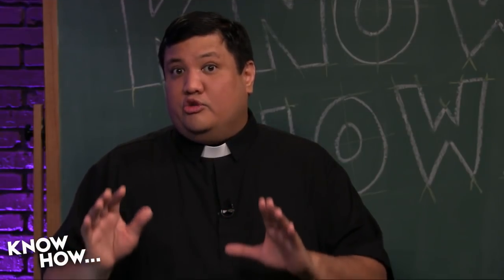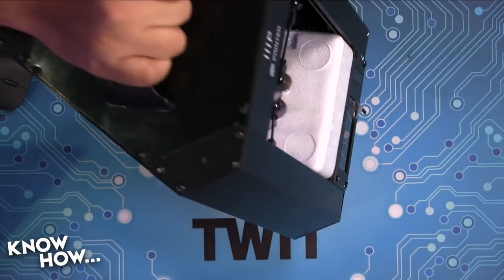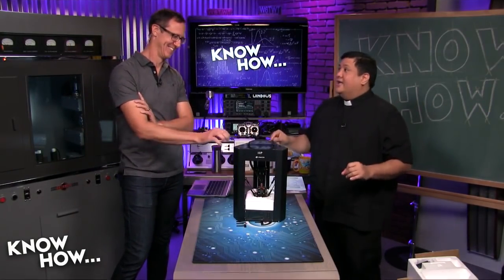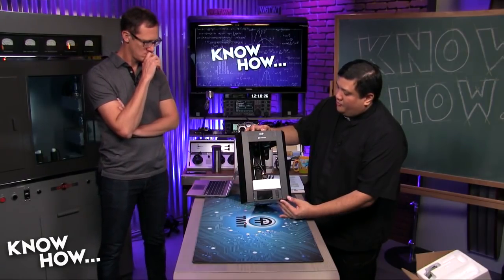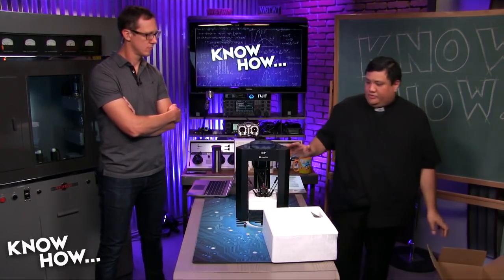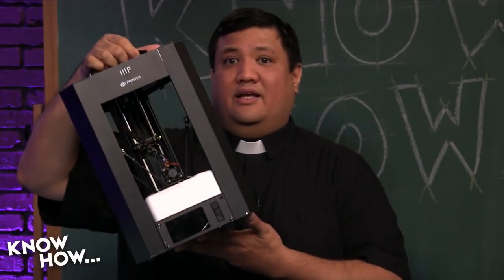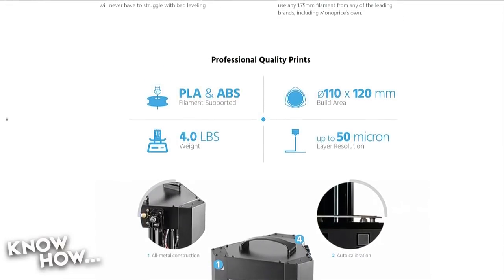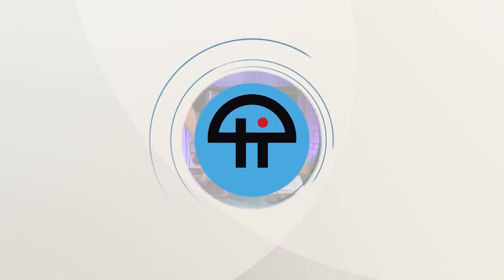MonoPrice MP Mini Delta 3D Printer Unboxing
Fr. Robert Ballecer and Jason Howell unbox the $150 Monoprice MP Mini Delta 3D Printer.